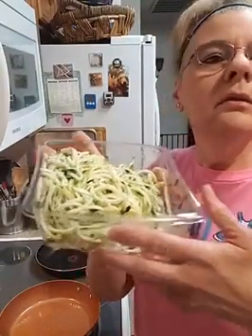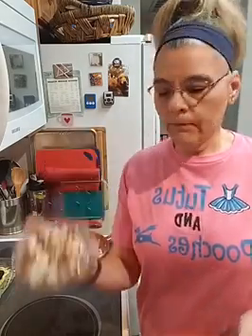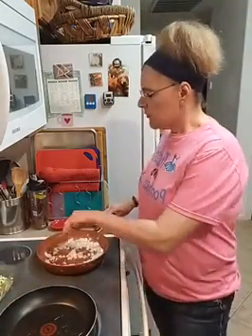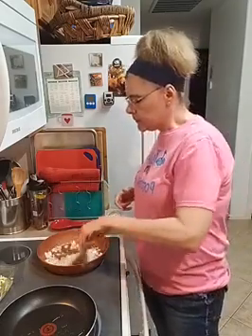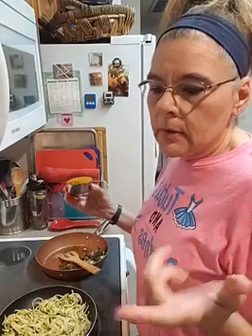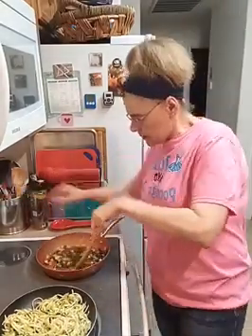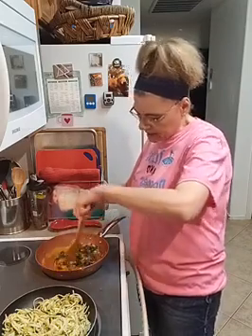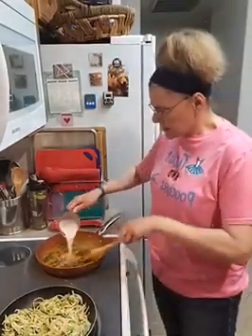Cooking with the Vegan Sleever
Creamy Pumpkin Sauce over Zoodles
The Vegan Sleever
ISSA Certified Elite Level 1 Trainer
ISSA Certified Nutrition Coach
ISSA Certified Transformation Coach

You should understand that when participating in any exercise or exercise program, there is the possibility of physical injury. If you engage in this exercise video or any exercise program that you agree that you do so at your own risk and are voluntarily participating in these activities and assume all risk of injury to yourself, and agree to release and discharge Cynthia Dales, the Vegan Sleever and Saved By 5 Fitness from any and all claims or causes of action, known or unknown. You should consult your physician or other health care professional before starting any fitness program or engaging in the fitness videos on Cynthia Dales’ channel to determine if it is right for your needs. This is especially true if you (or your family) have a history of high blood pressure or heart disease, or if you have ever experienced chest pain when exercising or have experienced chest pain in the past month when not engaged in physical activity, smoke, have high cholesterol, are obese, or have a bone or joint problem that could be made worse by a change in physical activity. Do not start this fitness program if your physician or health care provider advises against it. If you experience faintness, dizziness, pain or shortness of breath at any time while exercising you should stop immediately and contact a medical health professional.